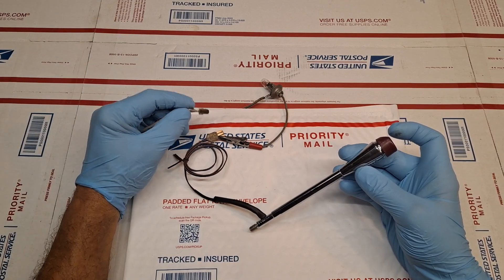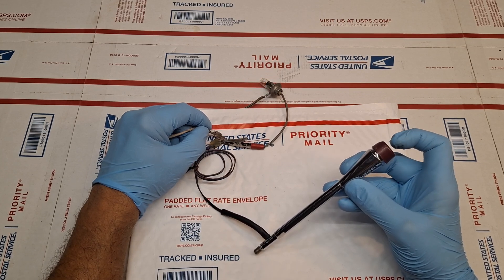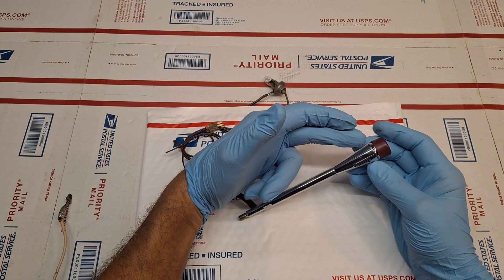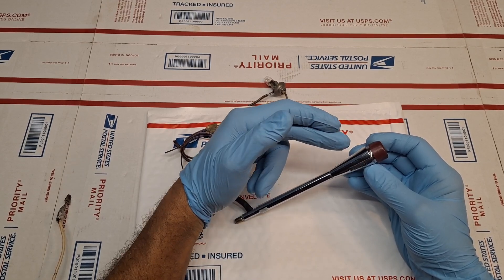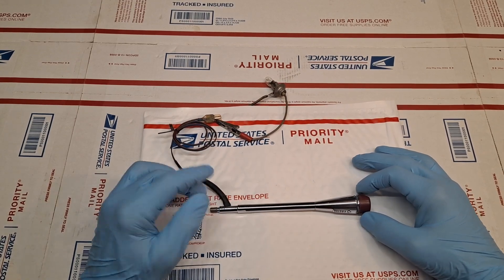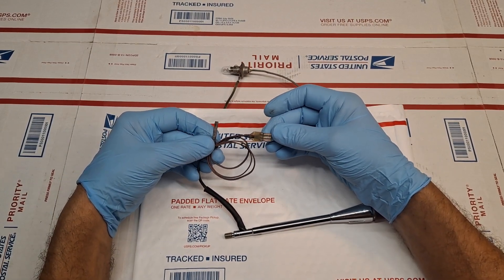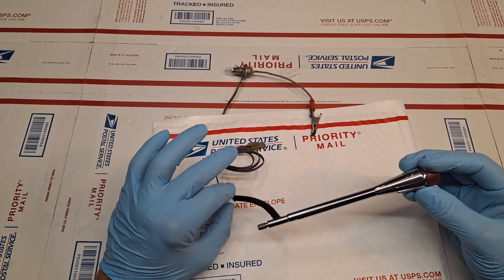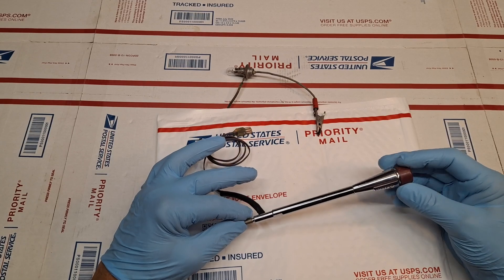1971 - 1978 CADILLAC TURN SIGNAL CRUISE CONTROL LEVER RESTORATION